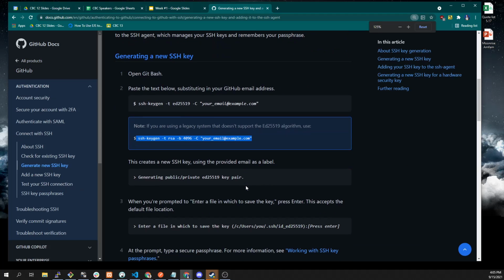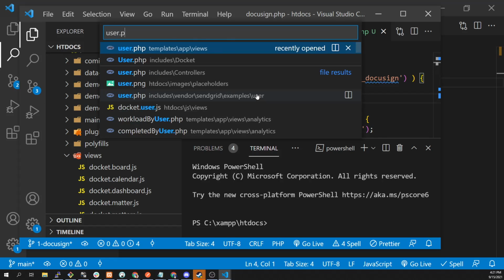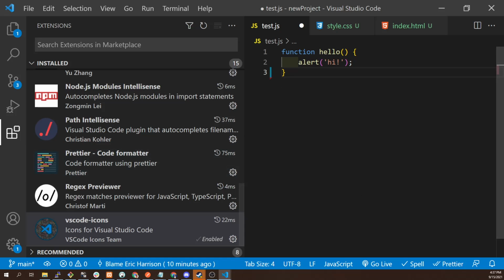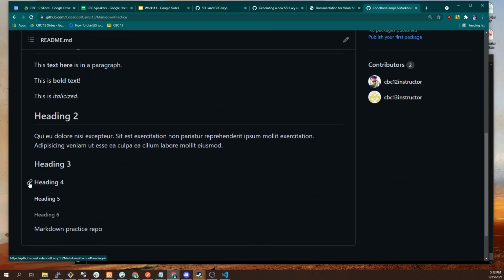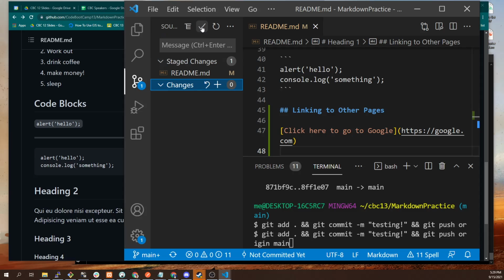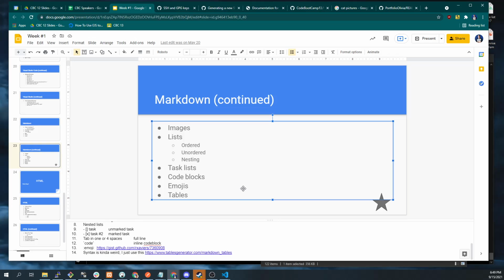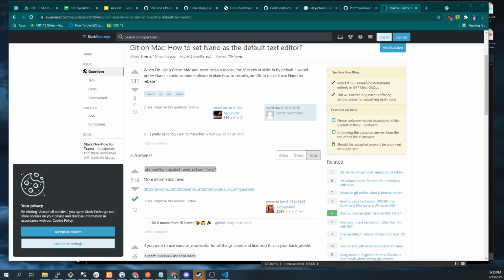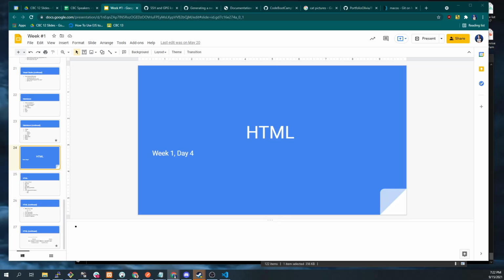CBC13 Week 1, Day 3 - Visual Studio Code and Markdown